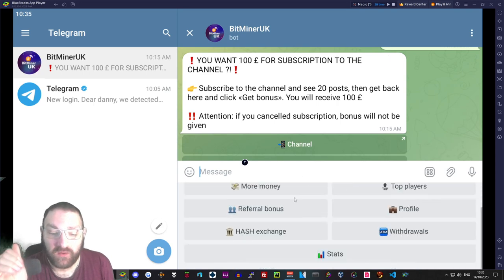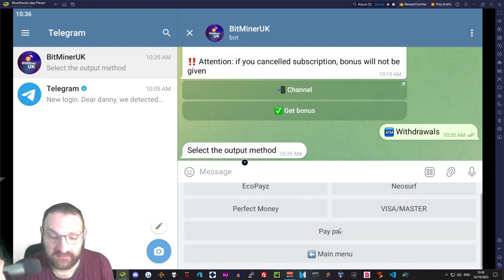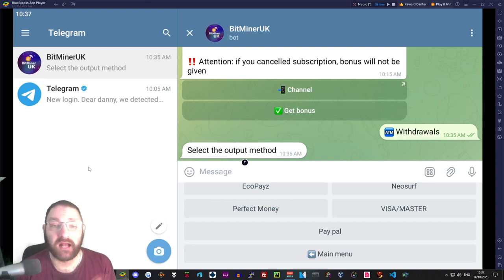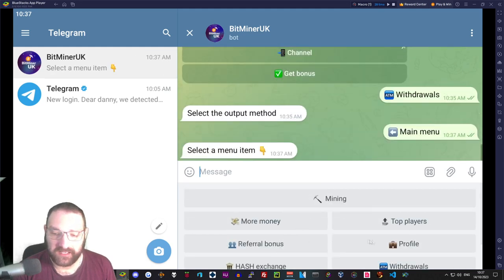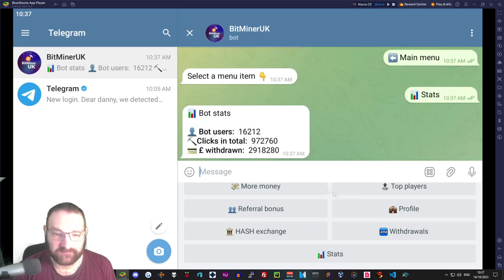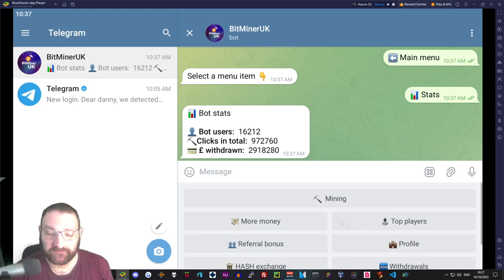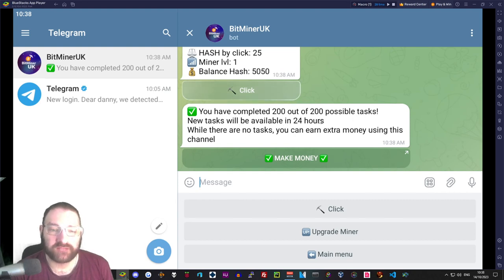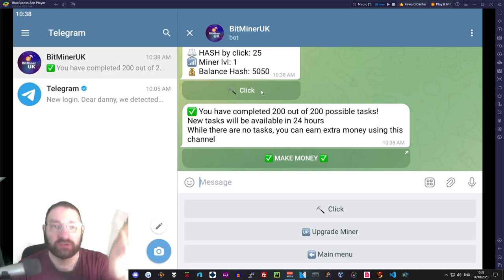teligram or teliscam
Links

Links